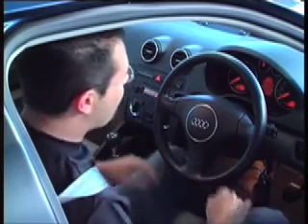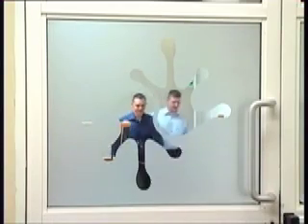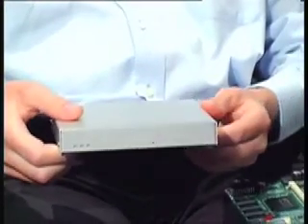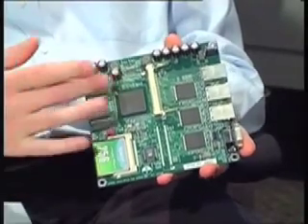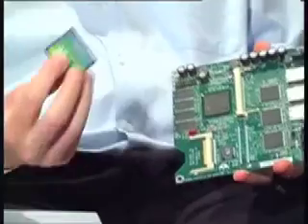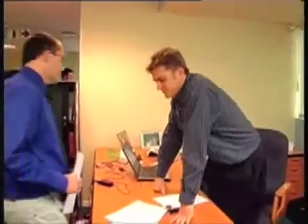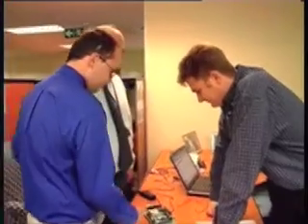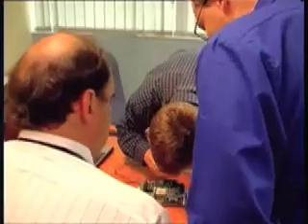Go Open - Embedded Computers and Systems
Essentially, an embedded system is a small, customised operating system for
single-use systems. It's the computer we almost certainly use everyday, without
necessarily being aware of it -- the wrist-watch, the cell-phone, the CD player,
the digital camera. All of these devices (and a host of others) have computers
embedded in them. And Open Source makes it easier. Marc Chase spoke to some local
practitioners in the business of embedded systems -- Abraham van der Merwe of
Frogfoot: Adriaan Graaff , I.T. Director at Namitech; and Demetrios Savvides of
Powerband.

Presented by Marc Chase